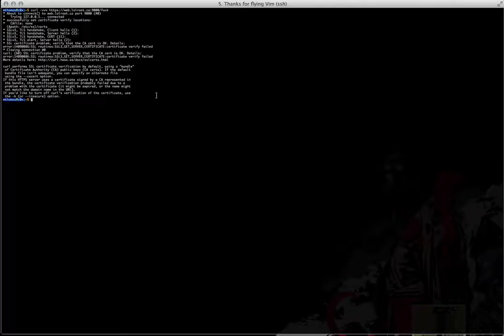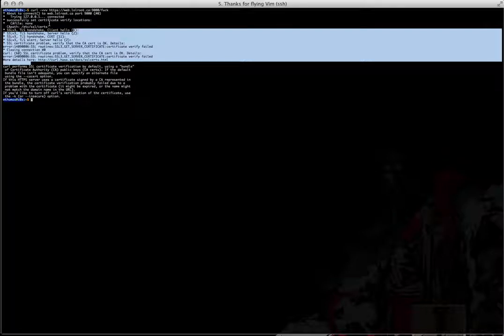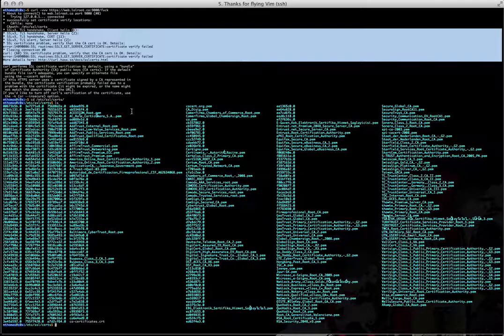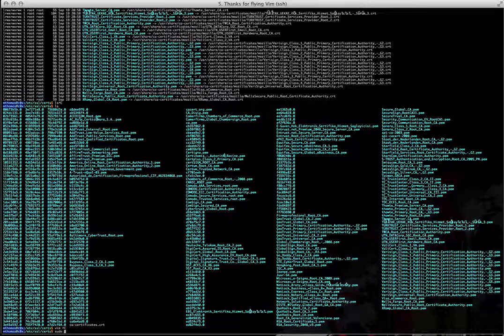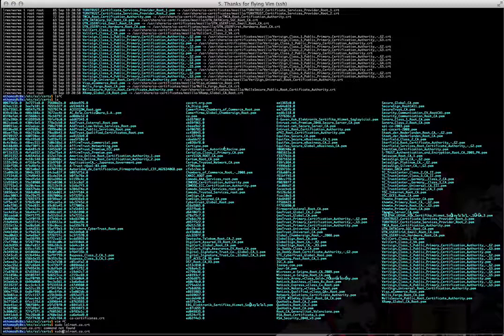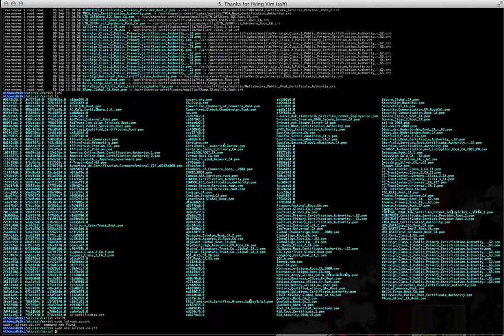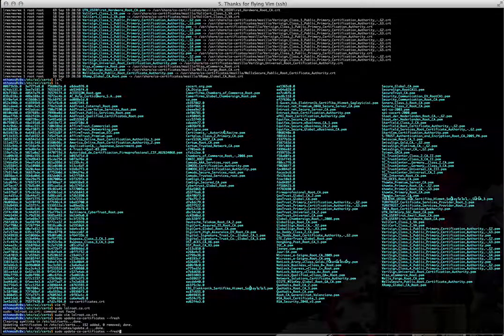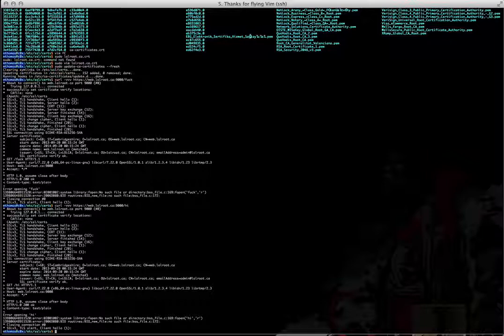LOLROOT.CA SETUP & INSTALLATION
HOW TO MAKE LOLROOT.CA WORK ON YOUR UNIX HACKING SERVER